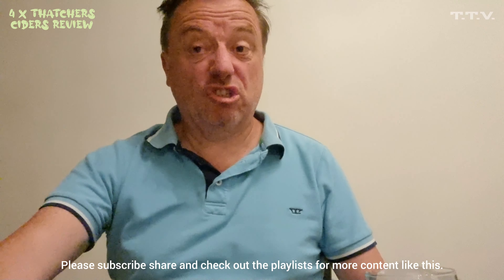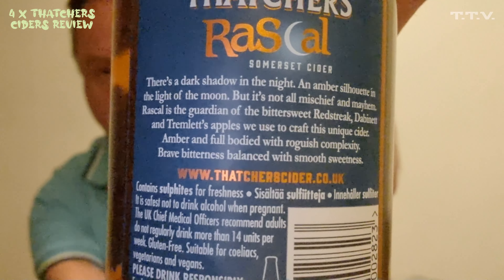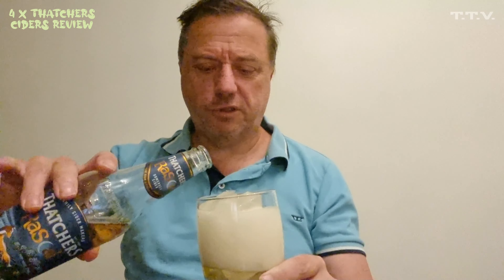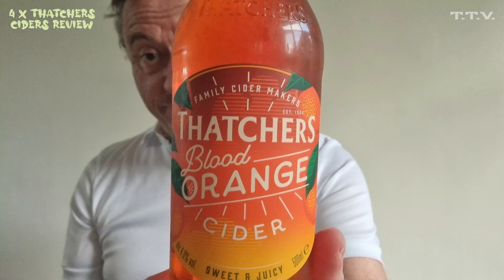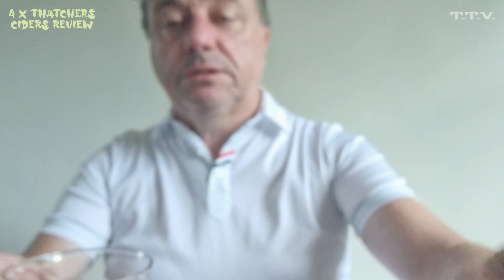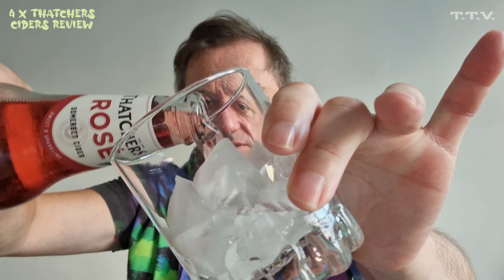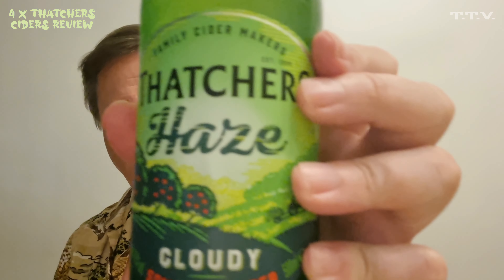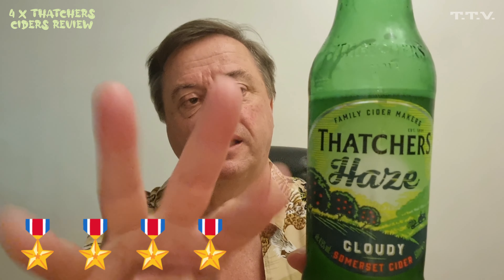Thatchers Cider four reviews in one video. 4K